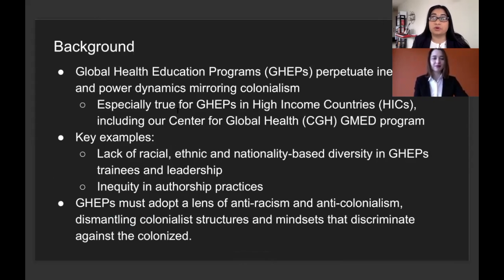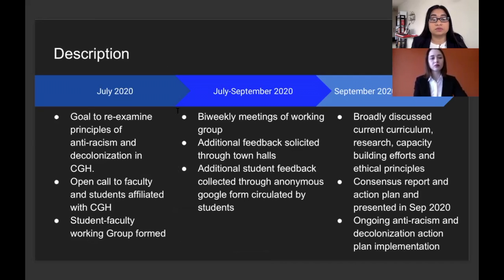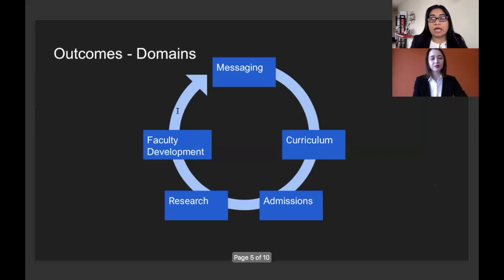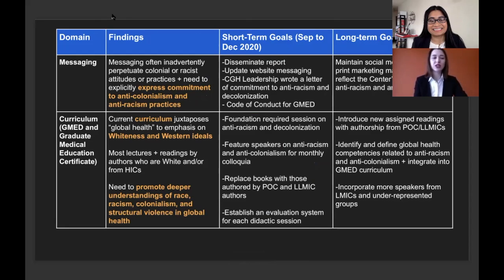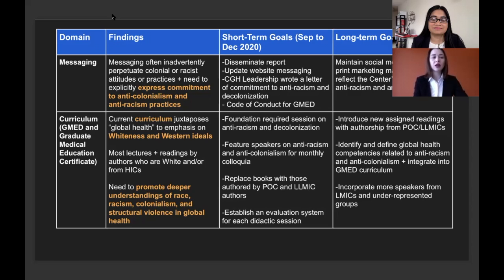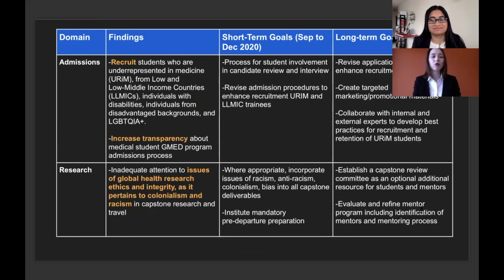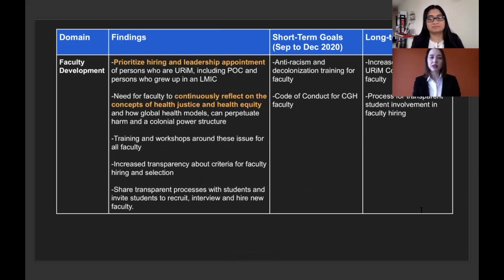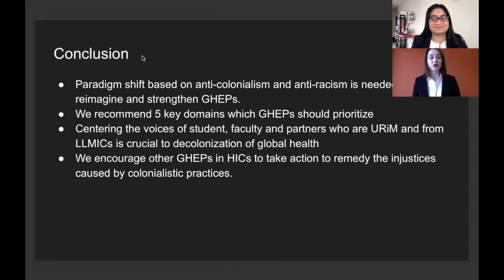Reimagining Global Health Education Anti-Racist & Anti-Colonialist Practices -- DiM, 2021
TITLE -
Reimagining Global Health Education Through Anti-Racist and Anti-Colonialist Practices

AUTHORS -
Syeda Akila Ally, BA; Hoda Sayegh, BA; Debra Eluobaju, BS, MP; Marina Lentskevich, BS; Amber M Hathcock, MD, MPH

-- Diversity in Medicine Conference, March 6, 2021